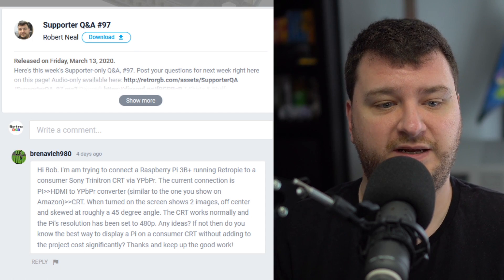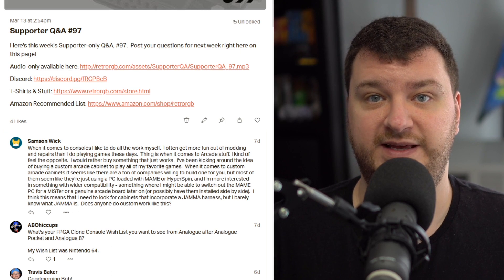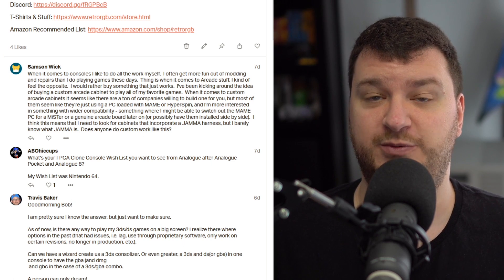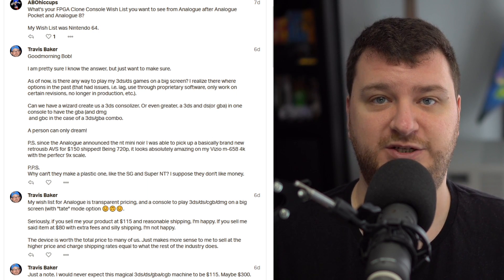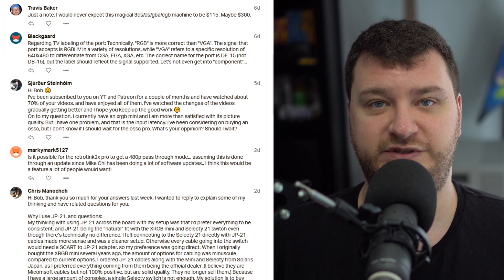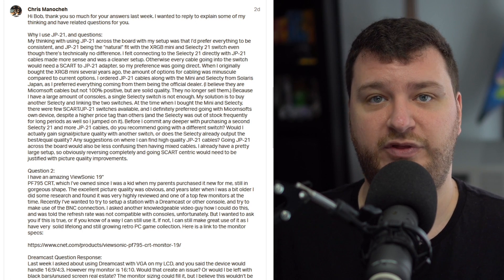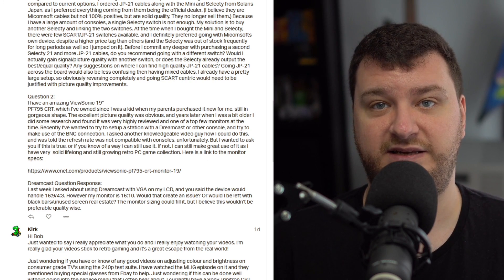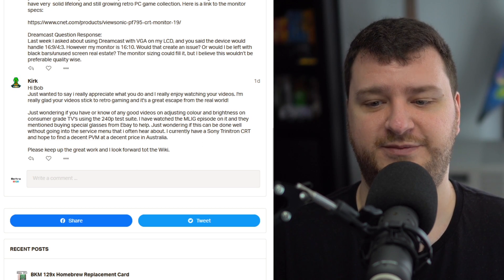Supporter Q&A #98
Here's the Supporter-only Q&A from March 20th, 2020. All comments and questions are fielded through the page in which this video was found. Please consider signing up as a supporter! Either hit Join, tip or pledge on this video, or sign up through the following services equipment used to shoot this video can be found